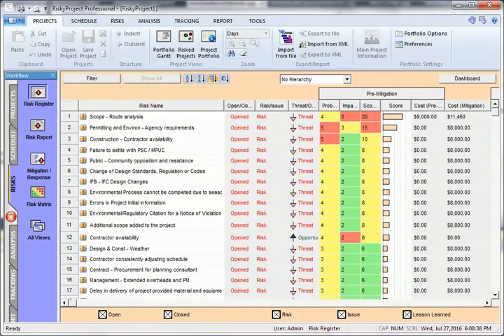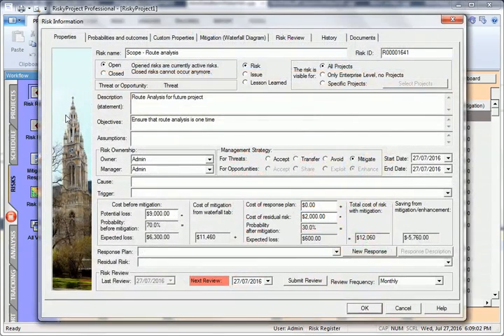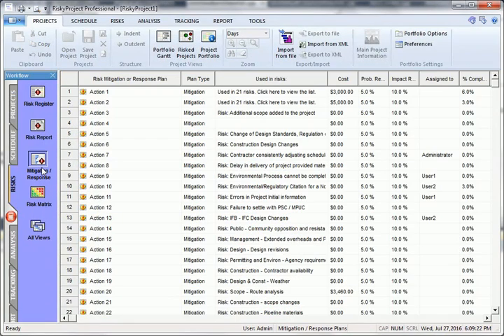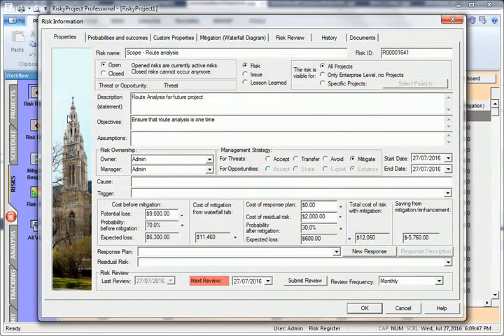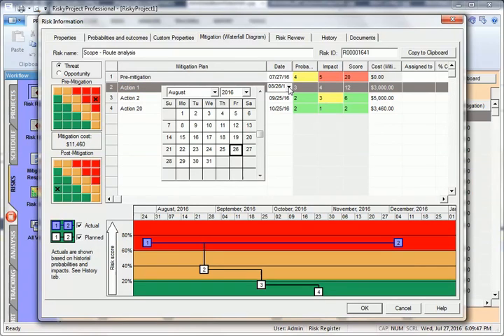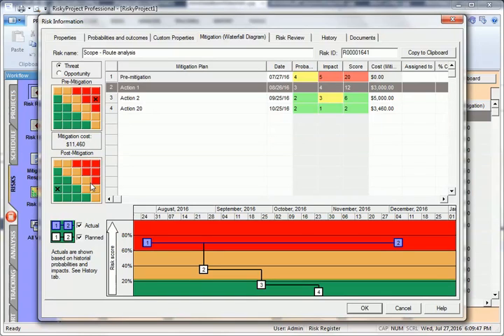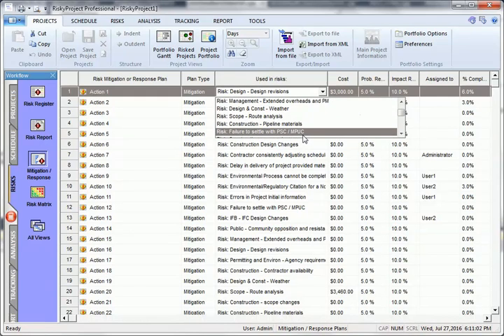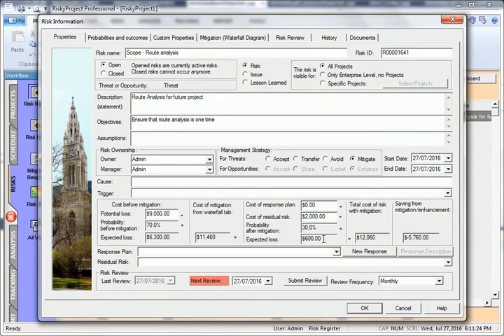Risk Mitigation and Waterfall Diagrams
In RiskyProject you can define risk mitigation plans, assign them to particular risks, view risk mitigation (waterfall) diagrams with planned and actual mitigation efforts.